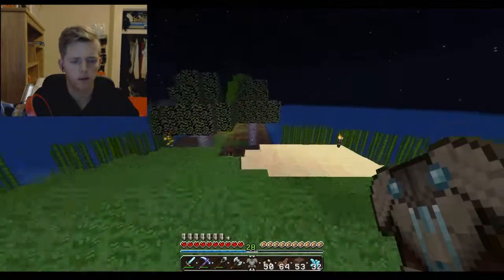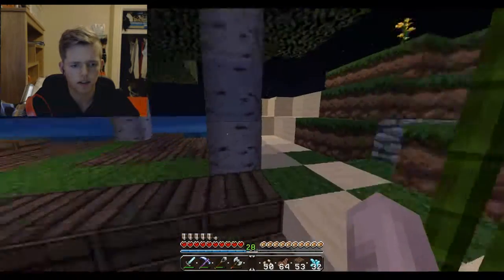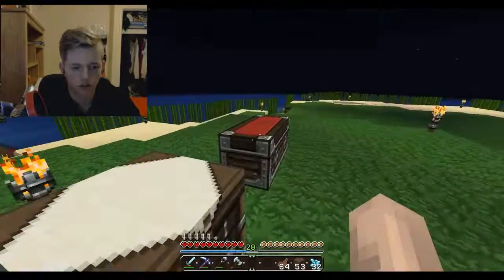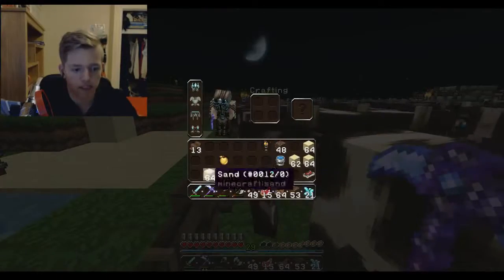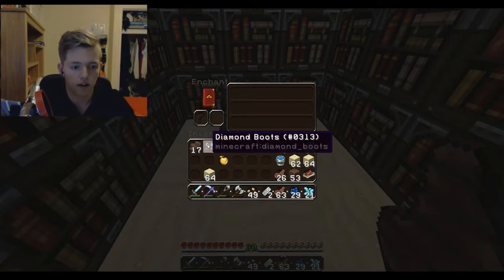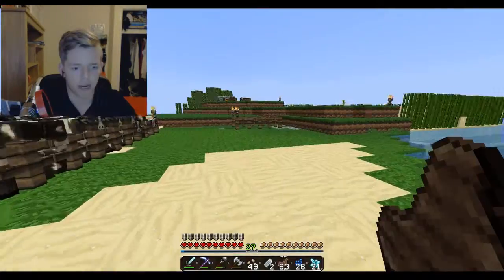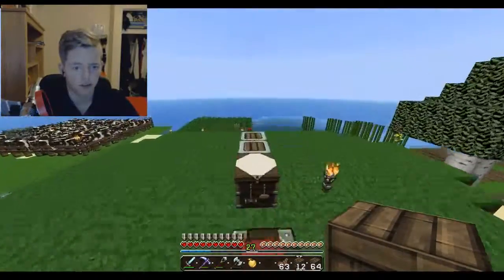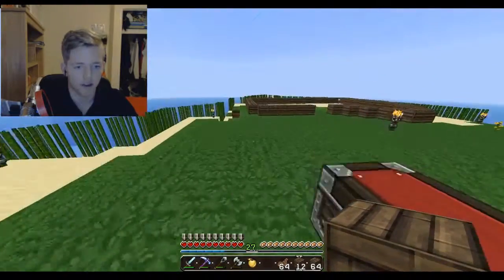Minecraft - Hardcore Survival Island | Building Mah House! Ep.8 (1.8)